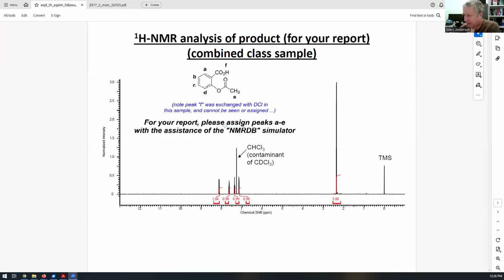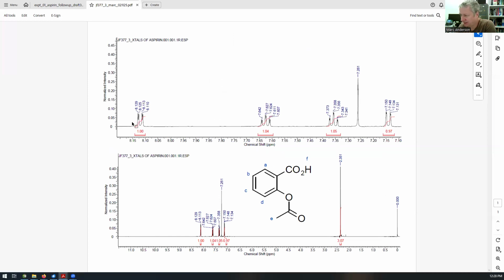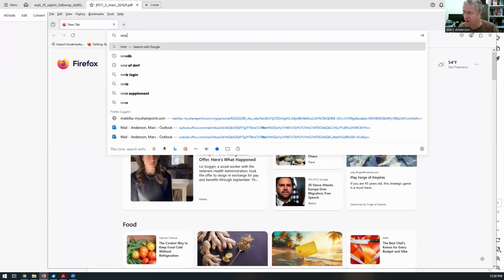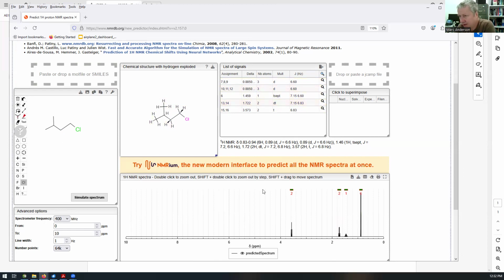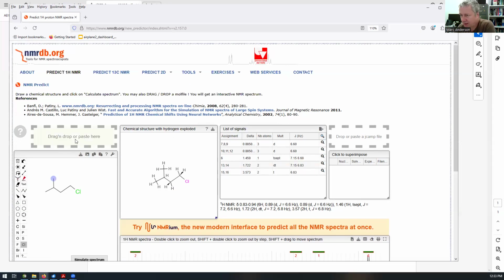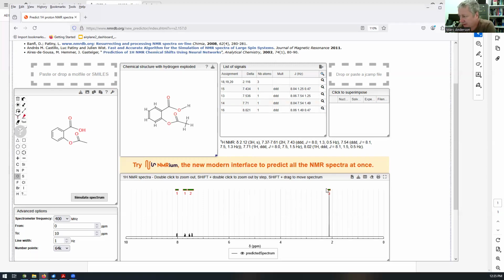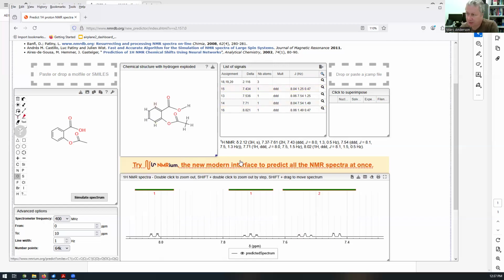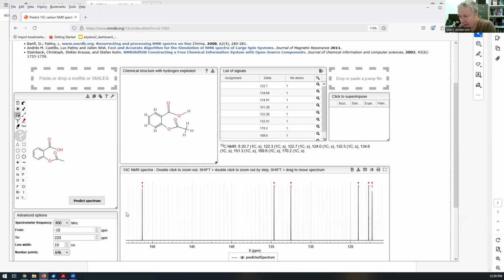chem335: NMR simulation with NMRDB website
NMRDB is a cool website that you can use to predict NMR spectra.  You can draw a molecule, and get a simulated (and often reasonably correct) 1H or 13C NMR spectrum.  This is great in the Chem336 organic II lab course at SFSU, where you will frequently make a molecule, and need to assign the NMR spectrum to the chemical structure.

Often, this is not necessary, depending on the structure (and depending on your experience), but I think it is a great tool, especially for newcomers to NMR.

Another thing I like, is being able to draw test molecules to confirm your understanding of the n+1 rule, chemical shift, etc.  enjoy!